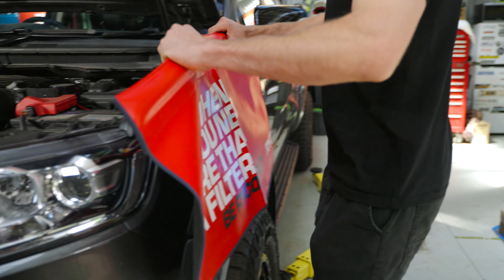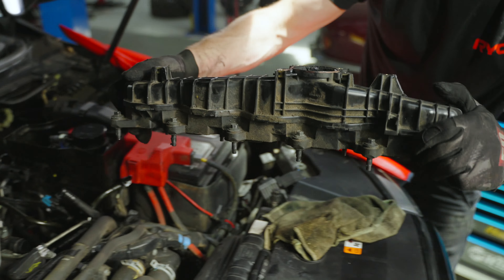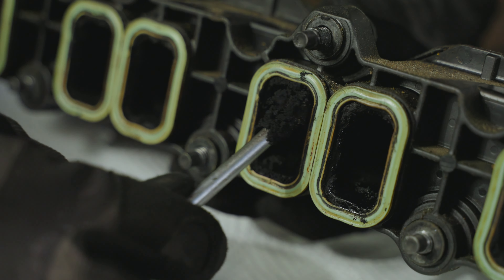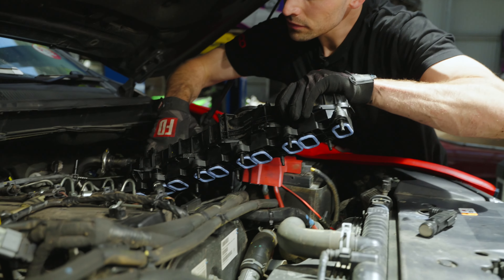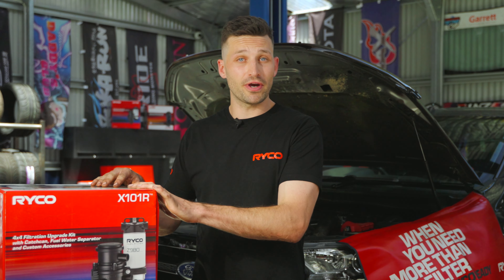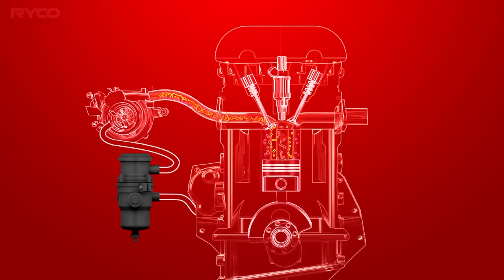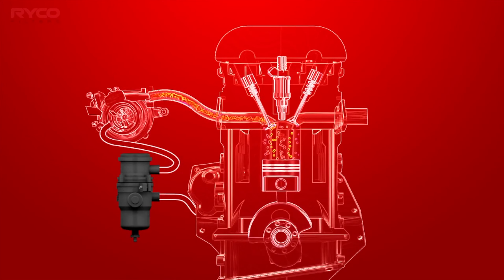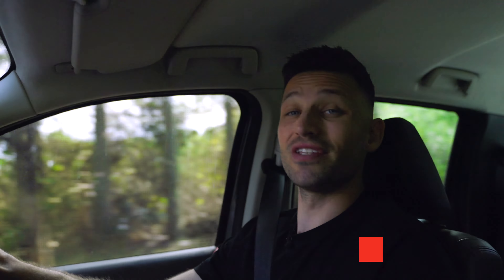Ryco Diesel Engine Revival - Ford Ranger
Got a High KM Common Rail Diesel that needs abit of TLC?
Ryco has you covered  🤝

In this series we show you how to revive your high KM Diesel engine using Ryco Service Kit products, PLUS we install additional goodies like our Catch-Can and Fuel Water Separator.

First up is this Ranger that is in need of some love. Got a ranger that needs some TLC? Links for products are below.